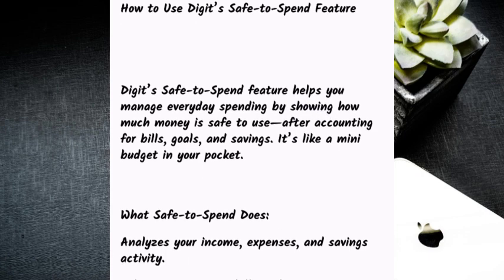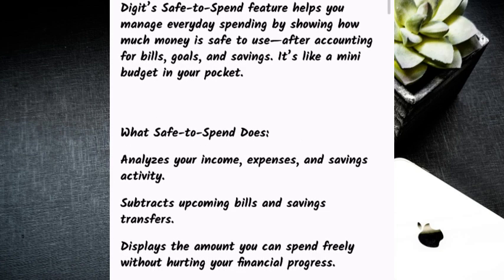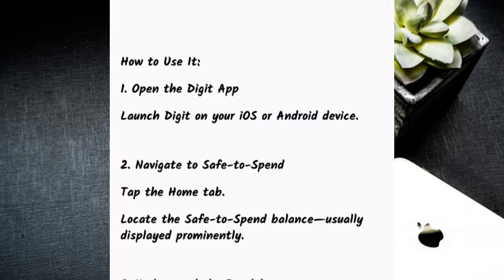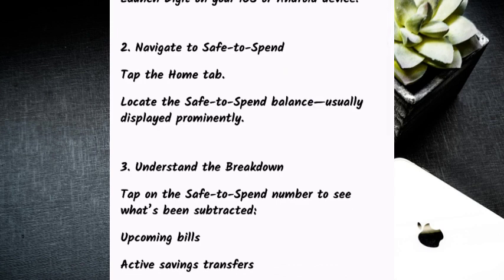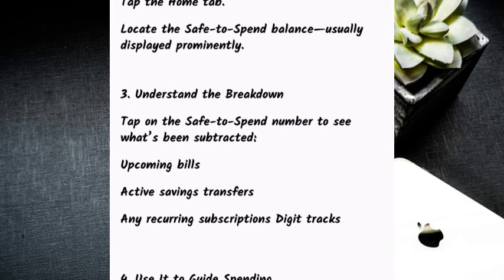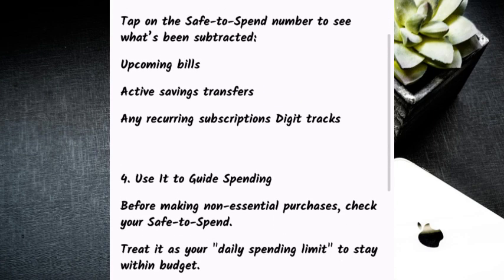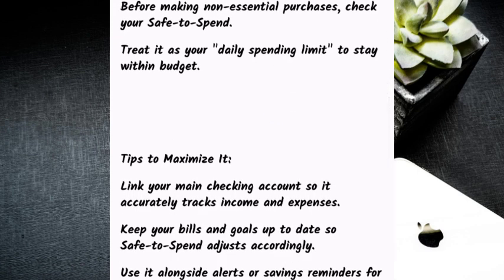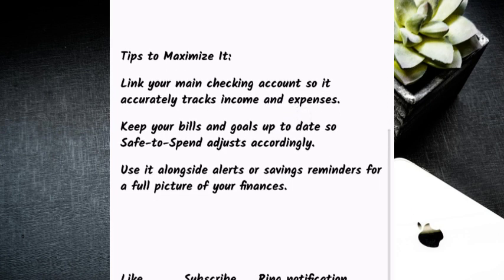HOW TO USE DIGIT SAFE TO SPEND FEATURE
In This Video, you will learn about HOW TO USE DIGIT SAFE TO SPEND FEATURE